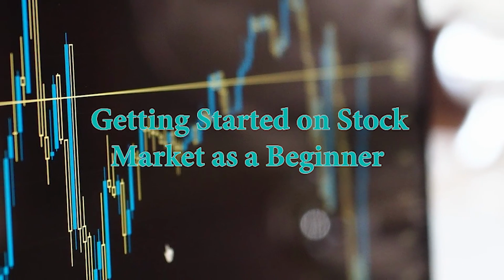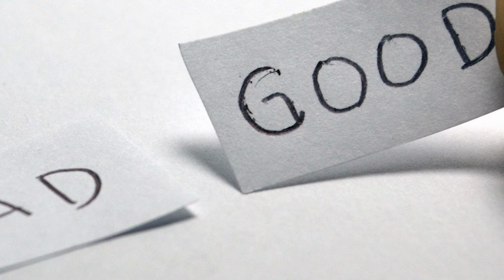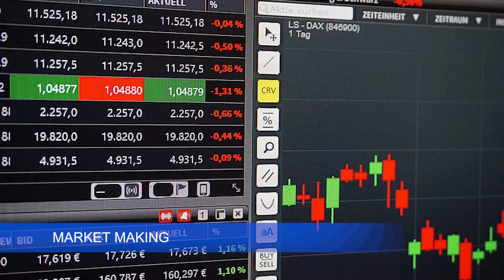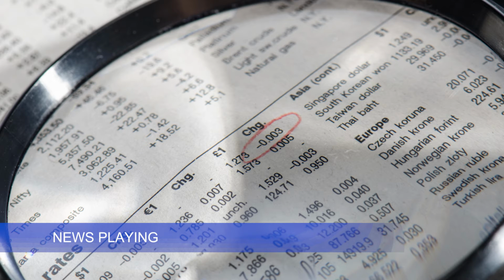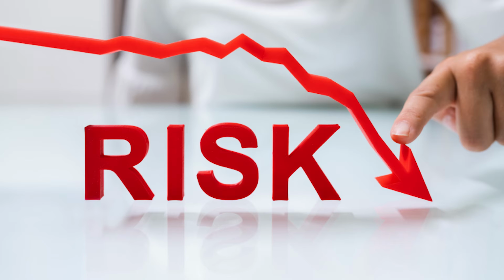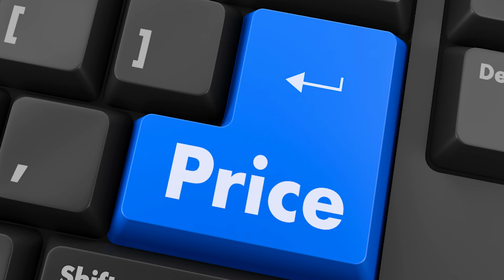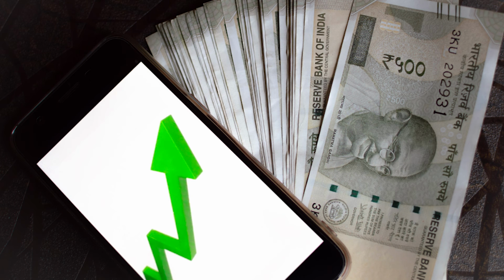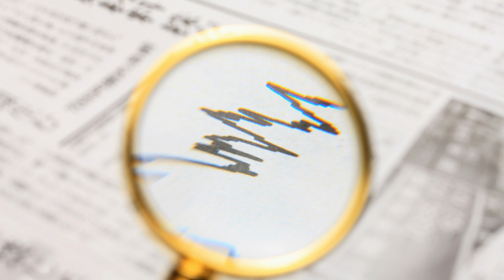How To Make Money From Stocks For Beginners 2021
In this video we go over how to invest in the stock market during these volatile market conditions in 2021 and Beyond!...

2020 has probably been the weirdest year that I have invested in, ever since I started Investing many moons ago. Now I got to say I feel sorry for those new investors out there who are just getting into the stock market, because it’s very hard to navigate these dodgy waters if you do not know what you are doing.

But that’s the reason why I’m making this video. I want to provide a framework that is going to help you steer through these, let’s just say interesting times and not get burnt! Now it’s not going to make you an investing genius in one video, but what it will do, is get you on that right pathway, to investing well during volatile times.

I’m going to share with you the tips that I use, Buffett uses, the best investors use them, to beat other investors and win long-term…

In this video we will talk about what is the stock market, what is a stock, how is corporate structure done, and how to buy stocks, how to sell stocks.
After that we will get into how to make money from stocks, taxes and stocks, how are stocks taxed, how to value stocks, the mentality I use when investing, and how to research stocks. After that we will get into how to diversify a stock portfolio, how to invest based on age, options and leverage, how to value growth stocks and i will give you examples of great stocks for stock market beginners. I hope you enjoy this stock market for beginners 2021 video!

I am Ben and I am making videos on finances, marketing, copywriting and businesses on YouTube.